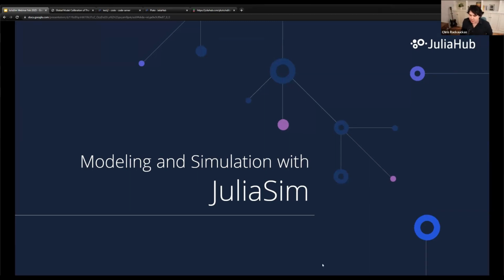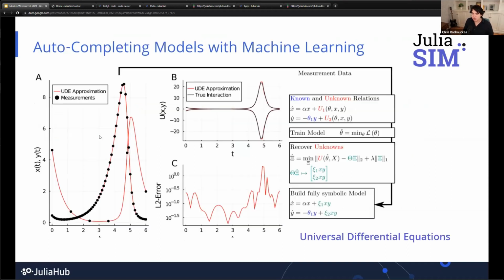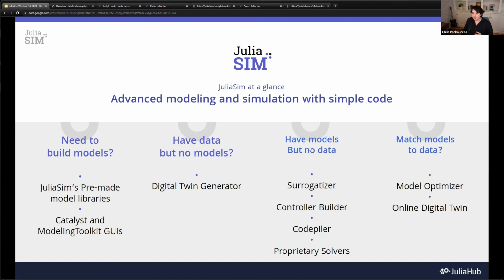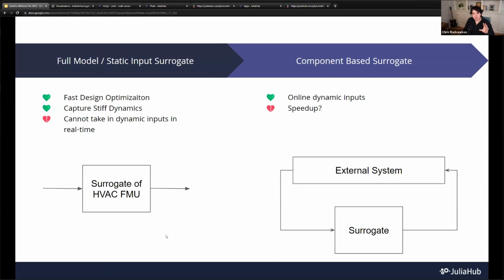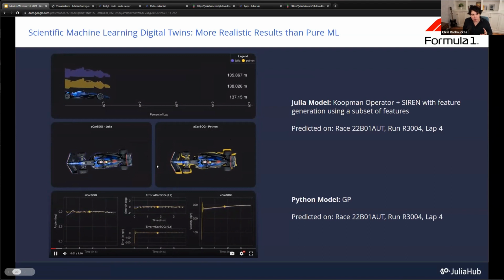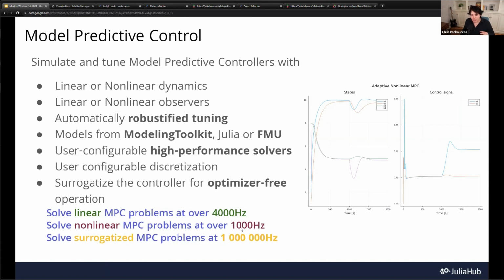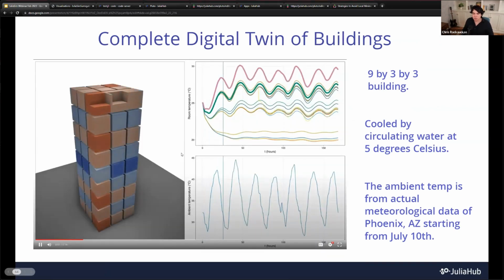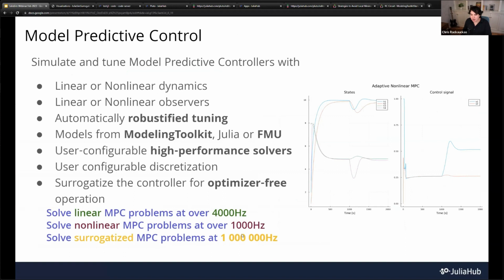Modeling and Simulation with JuliaSim - Dr. Chris Rackauckas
Join us for this deep dive into the capabilities of JuliaSim, the full-stack modeling and simulation product that helps accelerate the design, development and deployment of physical products. In this webinar, Dr. Chris Rackauckas, JuliaSim’s head developer, will outline the vision behind the product. JuliaSim consists of:

 - ModelingToolkit.jl - An acausal modeling language to build models
 - Automatic optimization of dynamic models with the JuliaSim ModelOptimizer
 - Building Controls capabilities with JuliaSim Controls
 - Accelerating long running simulations with the JuliaSim FMU Accelerator and deployment with FMUs
 - New solver improvements